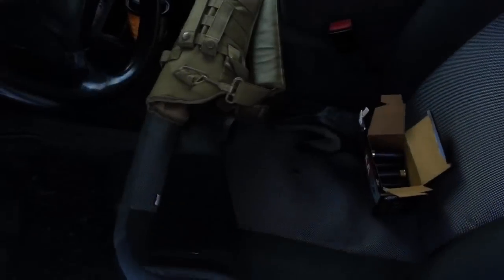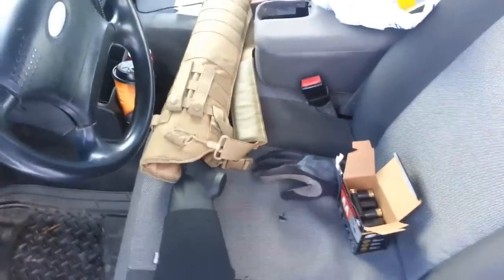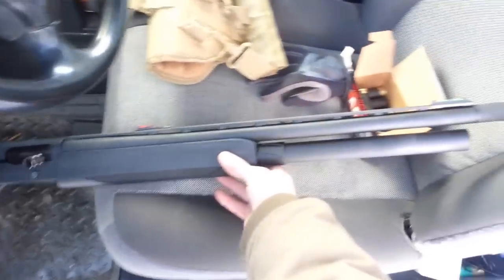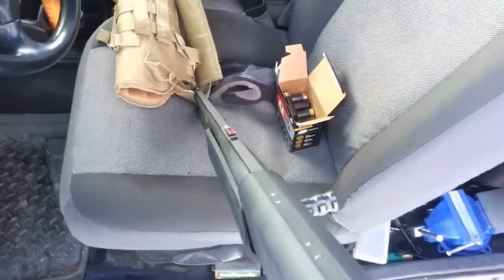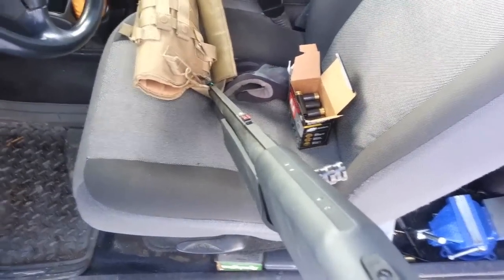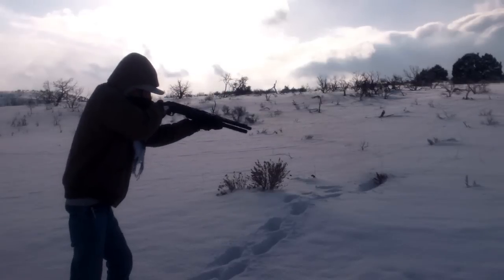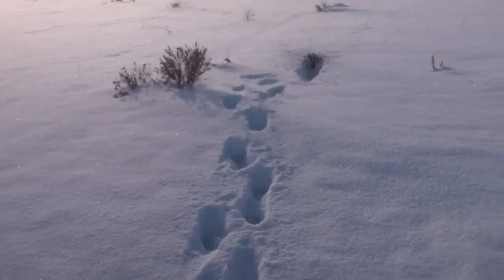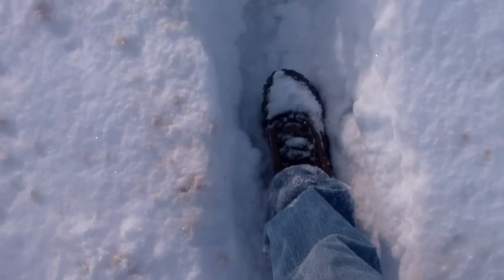Shotgun Play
Mossberg 930 with the new 22" vent ribbed barrel with a XX-Full Turkey choke. Very awesome and tons of fun. I still think of this as one of the most fun guns I have to shoot. Cheaper than most rifles to buy and to get ammo for and tons of fun. When you can shoot anything from light bird shot loads, hunting slugs, Sabot slugs if you get a rifled barrel, and buckshot of all sizes this is the most versatile gun I own. With the added capability of iron sights which can be easily removed if need and a threaded spot for a bead sight you also have plenty of sighting options. I may at some point put a picatinny rail on the receiver and put a Burris Fastfire II on it which would be another great option. The possibilities are endless with this gun. It reliably cycles ALL loads with little to no problems. The problems I talk about in the video only happened 2 times ever. I should have clarified that. Great Gun Great Gift Thank you mom! lol